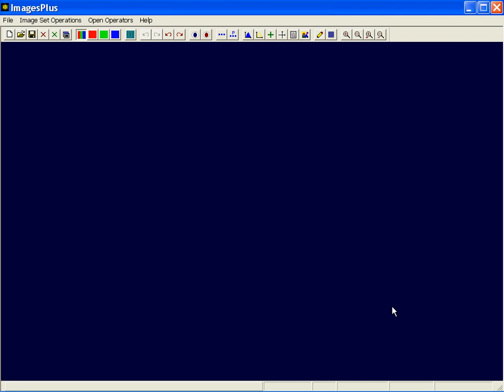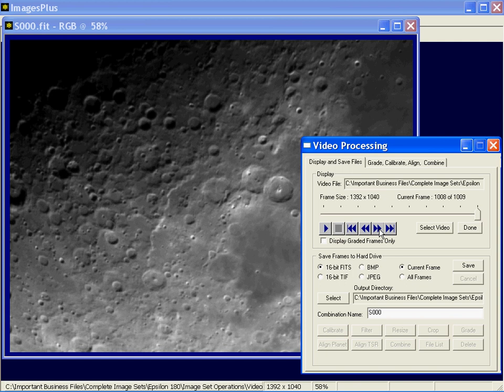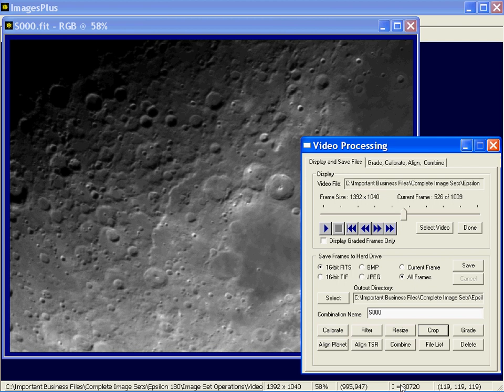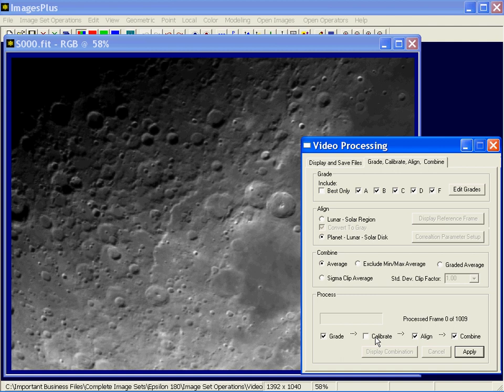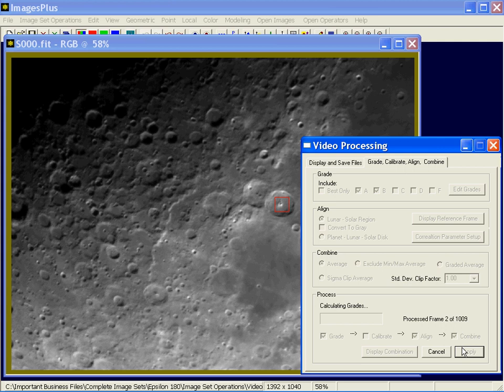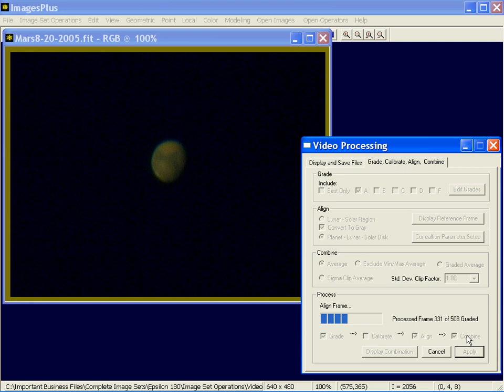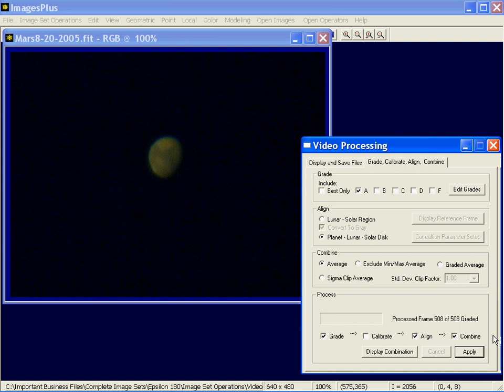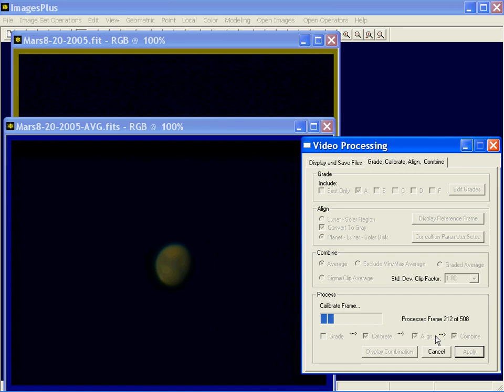Image Set Operations -3- Video File Processing